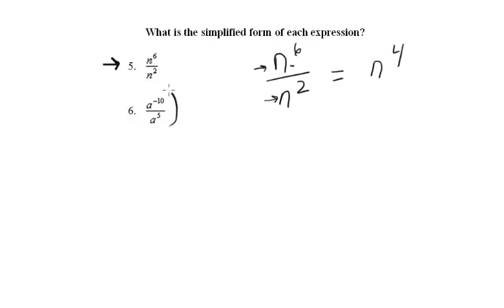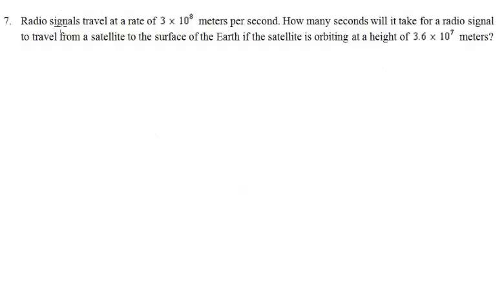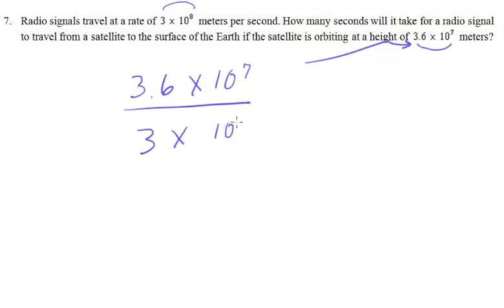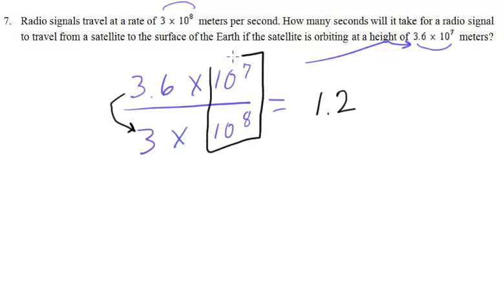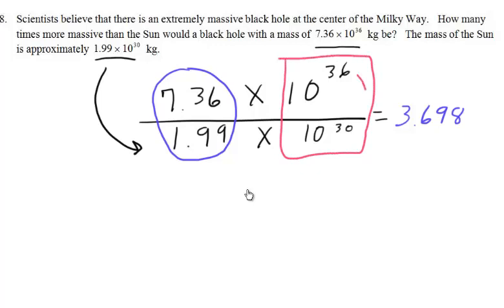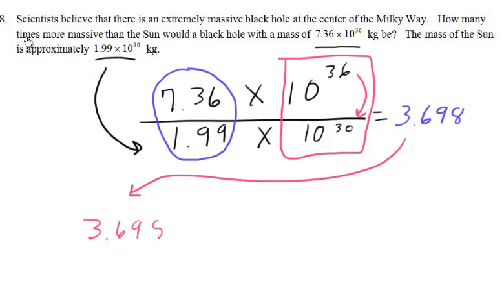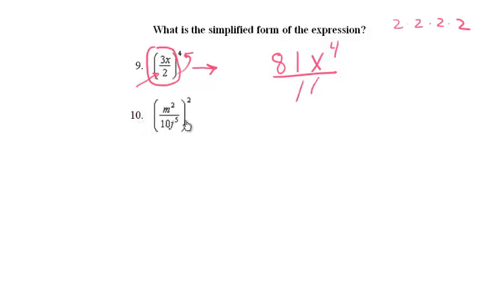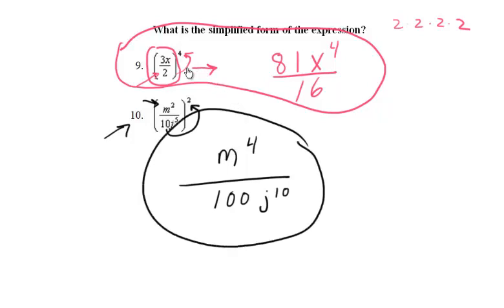4 5 6